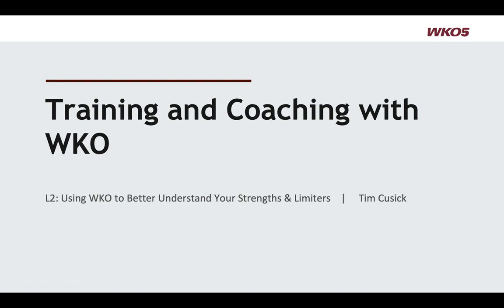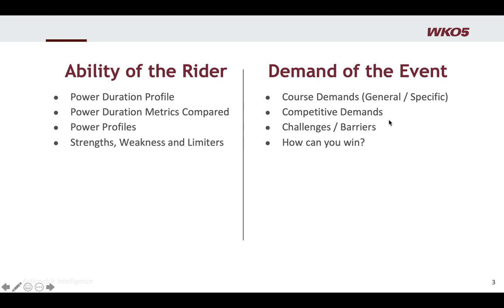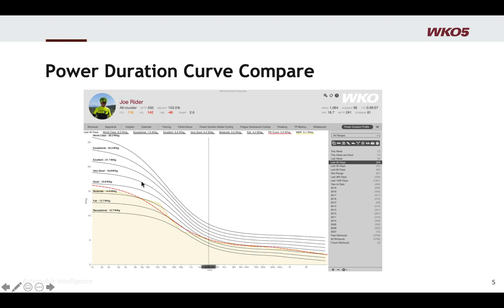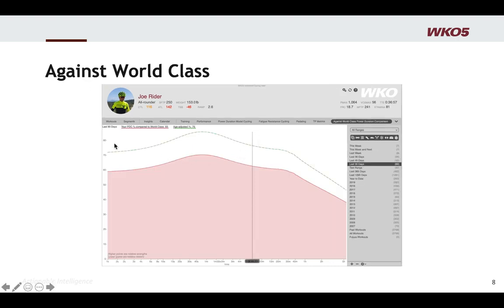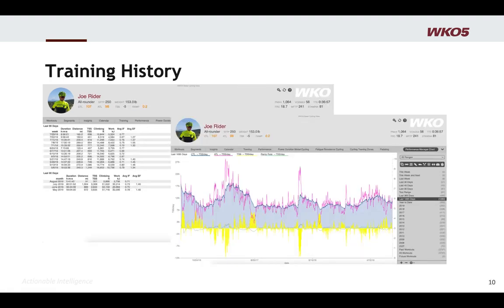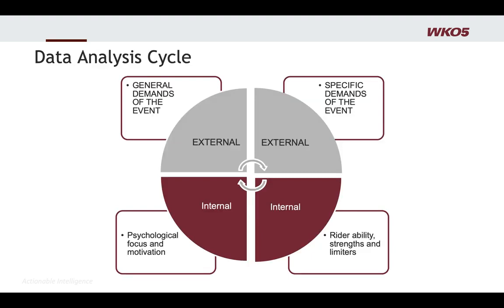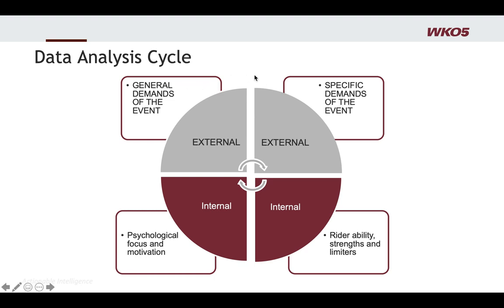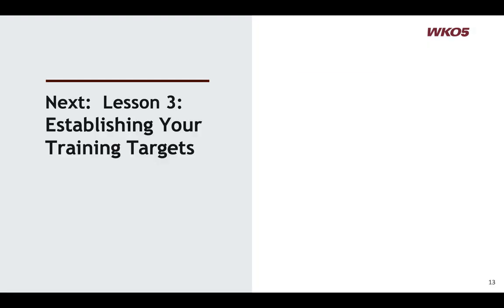Coaching and Training with WKO Lesson 2: Understand Your Strengths and Limiters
A demonstration of how to use WKO5 to better understand your training strengths and limiters with TrainingPeaks WKO Product Leader Tim Cusick.